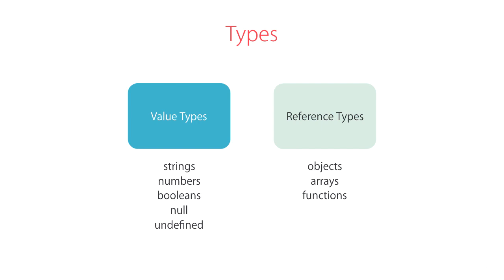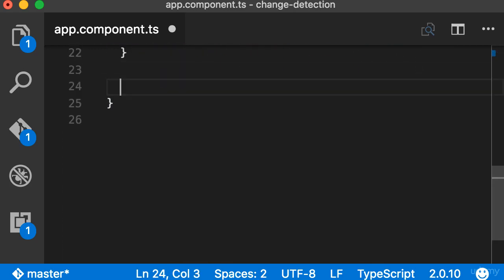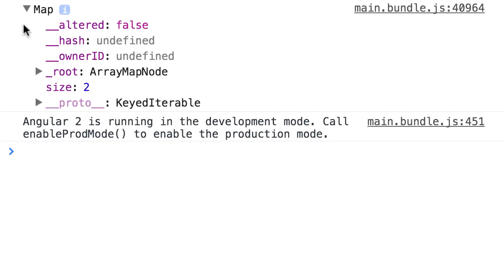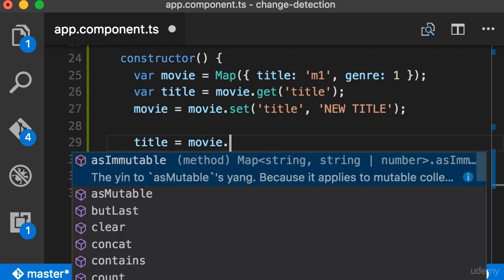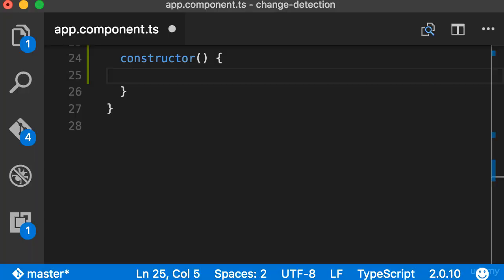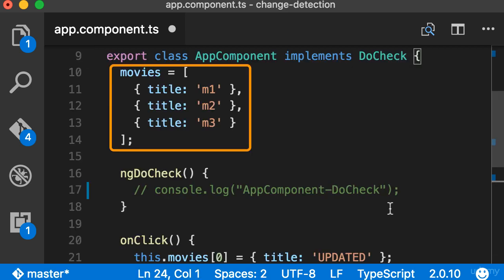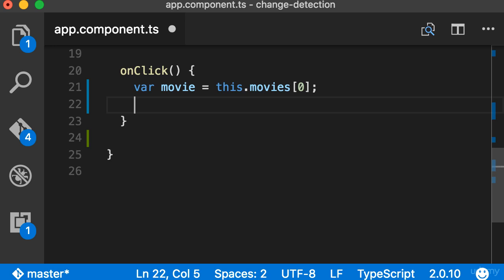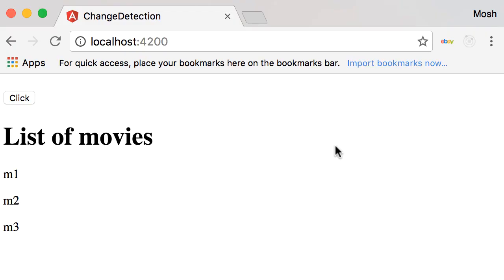Angular | BEAwA #89 - Immutable js [By Mosh Hamedani]